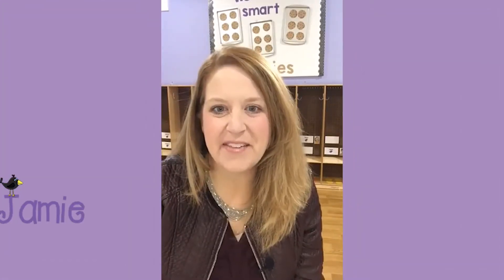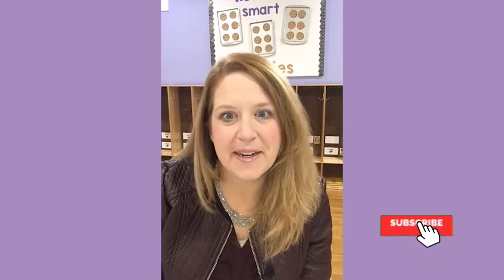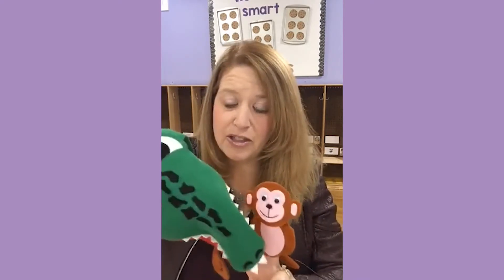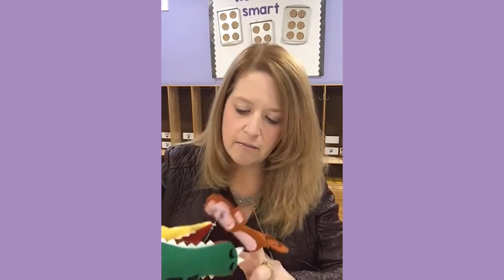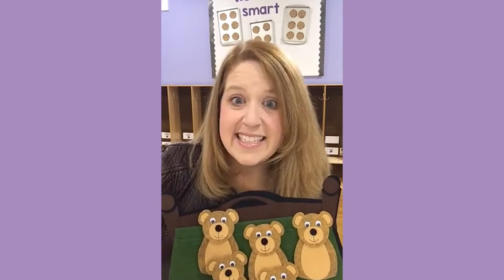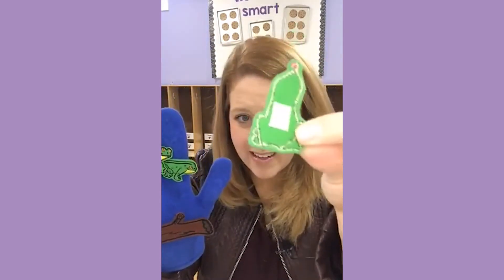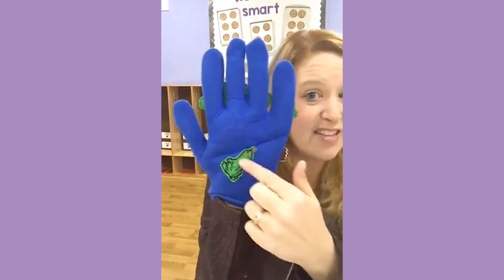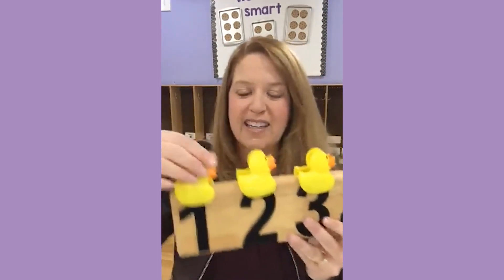Addition and Subtraction with Preschoolers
Ideas for introducing computation (addition and subtraction) to your preschoolers in developmentally appropriate ways.

Duck Chip Clips from the Dollar Tree

Be sure to join our collaborative and very helpful Facebook group